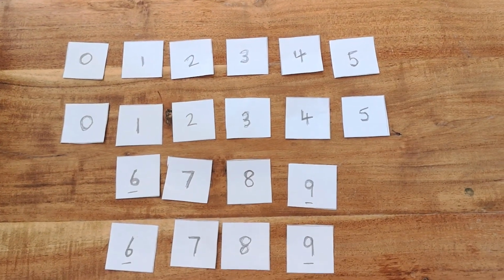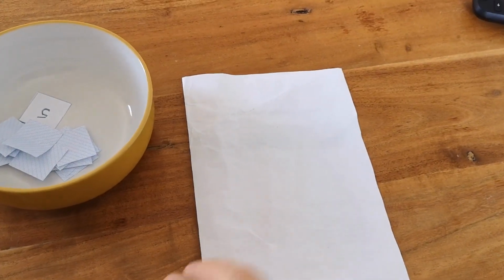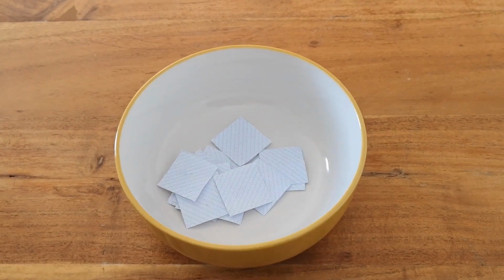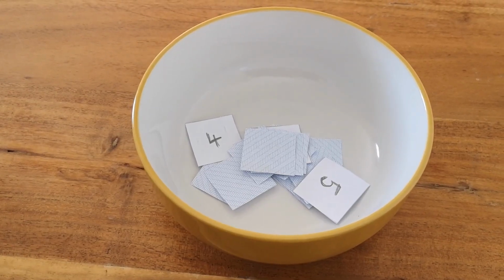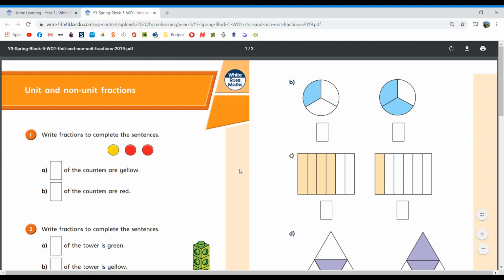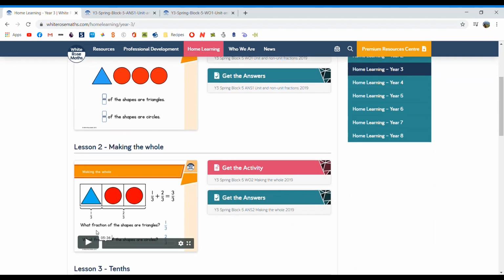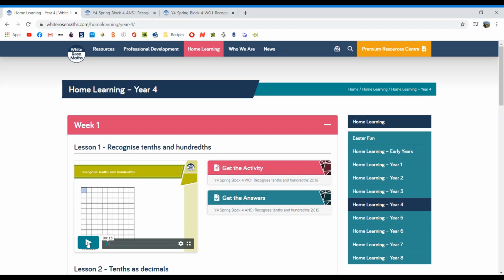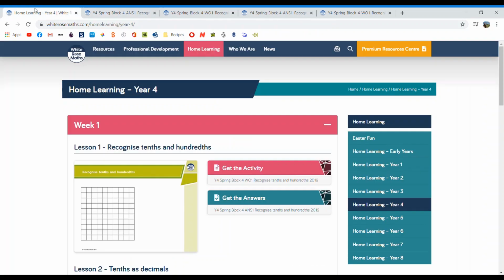Maths Fluency Starters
Maths for Year 3 & 4 pupils